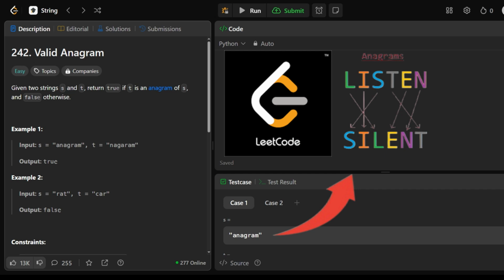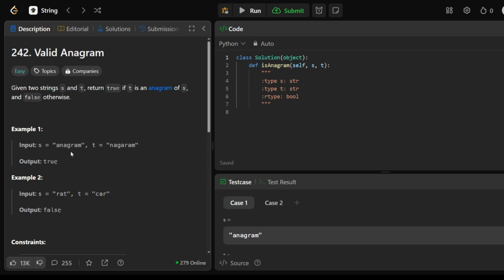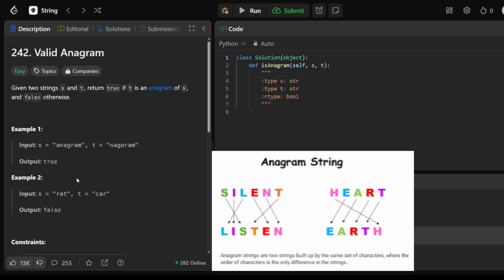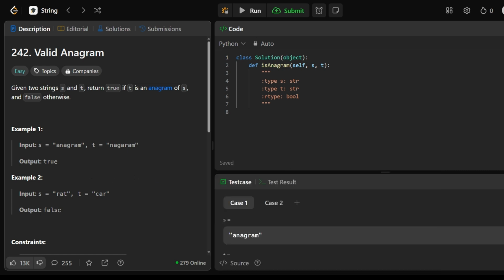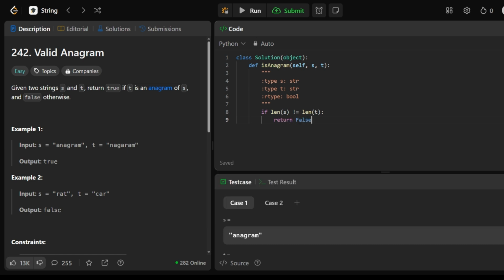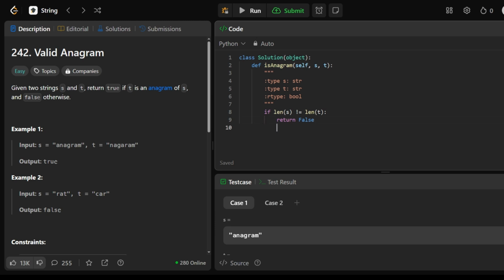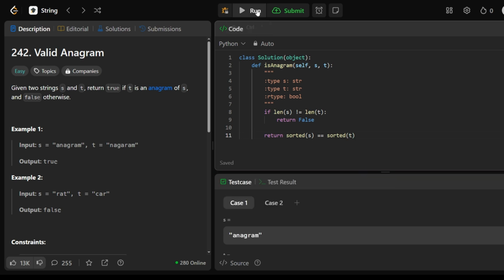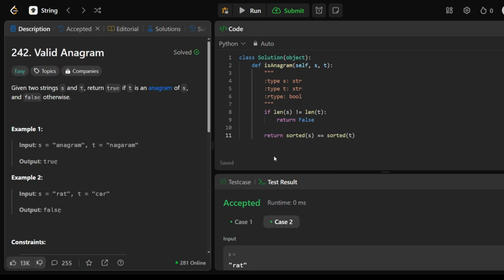LeetCode 242 Valid Anagram in Python | Easy Coding Tutorial for Beginners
Solve LeetCode 242 "Valid Anagram" in Python with this beginner-friendly coding tutorial! This problem asks you to determine if two strings are anagrams of each other—same characters, same frequencies, different order (e.g., s = "anagram", t = "nagaram", return true). We’ll start with a sorting solution, then explore a more efficient approach using a frequency dictionary. Perfect for Python learners, coding beginners, or anyone prepping for coding interviews!

- Understanding LeetCode 242’s anagram requirements
- Using sorting to compare strings
- Optimizing with a frequency dictionary for better performance

class Solution(object):
    def isAnagram(self, s, t):
        :type s: str
        :type t: str
        :rtype: bool
        if len(s) != len(t):
            return False
        return sorted(s) == sorted(t)

# Test cases
solution = Solution()

# Test case 1: Valid anagram
print(solution.isAnagram("anagram", "nagaram"))  # Output: True
# Same characters, same frequencies, different order

# Test case 2: Not an anagram
print(solution.isAnagram("rat", "car"))  # Output: False
# Different characters

# Test case 3: Different lengths
print(solution.isAnagram("hello", "hell"))  # Output: False
# Different lengths, cannot be anagrams

# Test case 4: Empty strings
print(solution.isAnagram("", ""))  # Output: True
# Both empty, so they are anagrams

# Optimized: Using a frequency dictionary
from collections import Counter
class SolutionOptimized(object):
        :type s: str
        :type t: str
        :rtype: bool
        if len(s) != len(t):
            return False
        return Counter(s) == Counter(t)

solution_opt = SolutionOptimized()
print("\nOptimized solution:")
print(solution_opt.isAnagram("anagram", "nagaram"))  # Output: True
print(solution_opt.isAnagram("rat", "car"))  # Output: False

This problem is a great introduction to string manipulation and frequency counting in Python, a common topic in coding interviews! The sorting solution has a time complexity of O(n log n), but the optimized solution using a frequency dictionary reduces it to O(n) with O(1) space complexity (since the character set is fixed). We’ll explore both methods to check for anagrams efficiently. Master this, and you’ll be ready for more advanced LeetCode challenges!